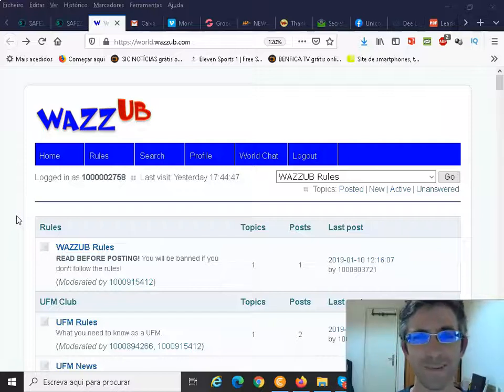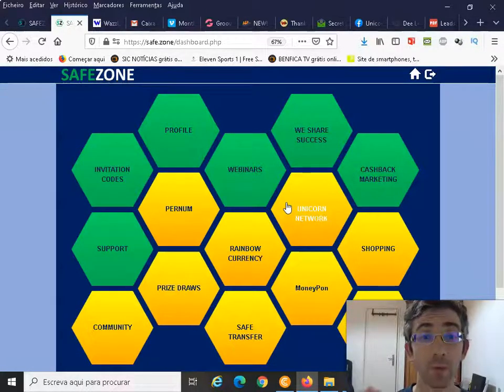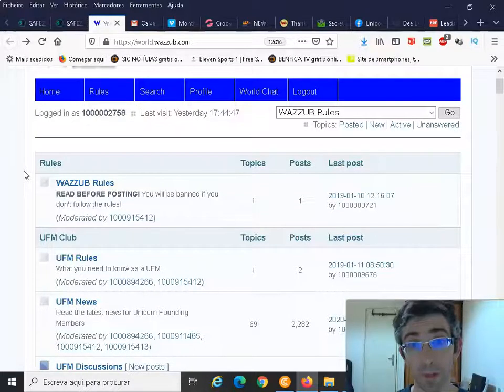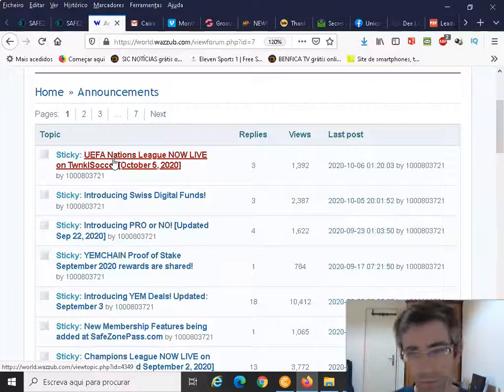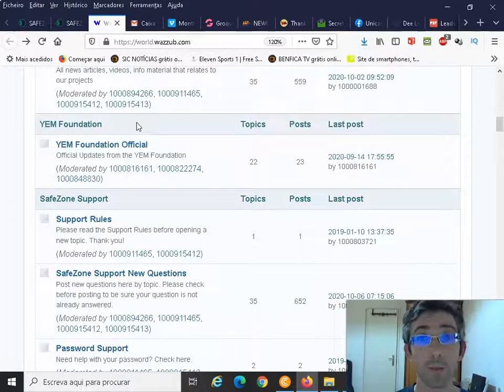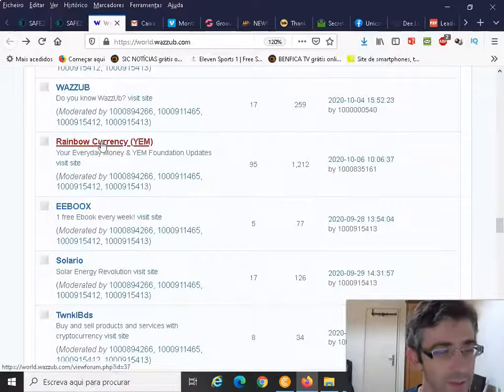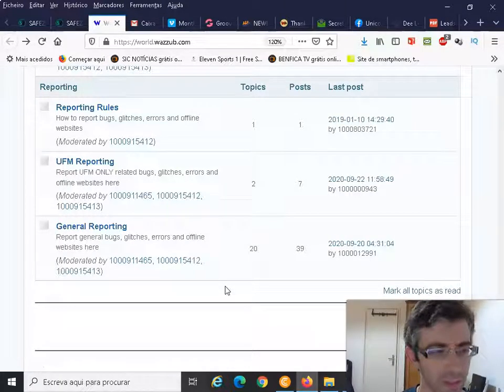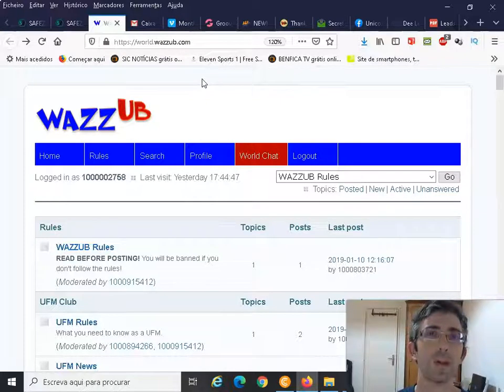WAZZUB Community - What is it?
WAZZUB Community - What is it? (not an official Unicorn Network Video)
🔴 Get my Free Training and join me Here on the Unicorn Network/Safezone

📲 Connected Searches:

WAZZUB: the Genesis of the Unicorn Network
How toCreate a New Post in Wazzub?
How to Earn Free YEM in Wazzub?
Wazzub
Wazzub Login
Why Wazzub?
Wazzub/Unicorn Network/Safezone
Wazzub Community
Wazzub World
The Power of We
Wazzub Safezone
We Share Success
WeShareSuccess
Invitation Marketing
Unicorn Network
Unicorn Network login
Unicorn Network review
Unicorn Network animation
Safezone
Safe Zone
Rainbow Currency
Rainbow Currency/YEM
YEM
Twnkle/YEM
Prizemania
Solario
Eeboox